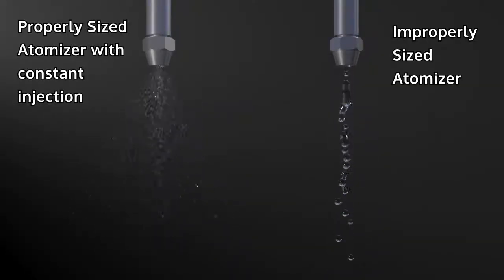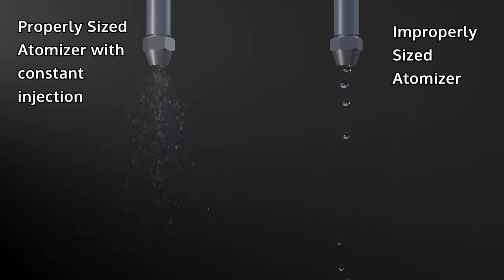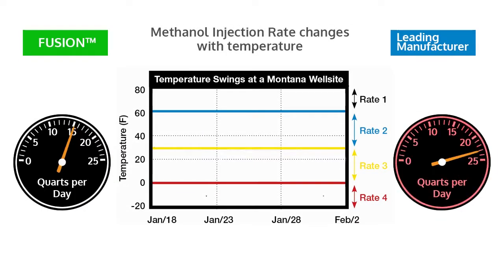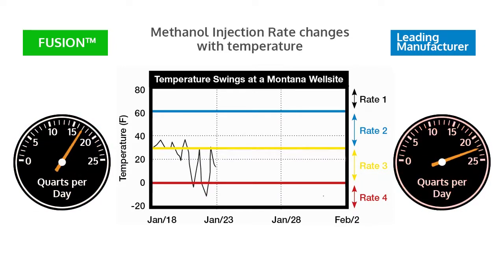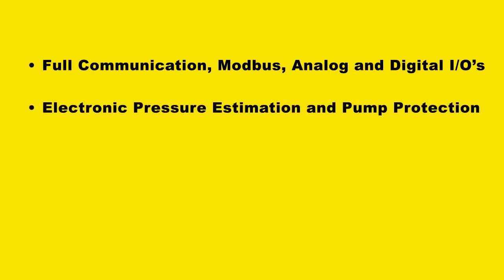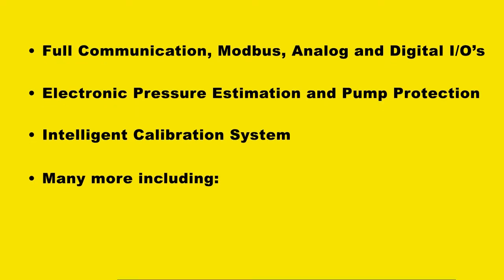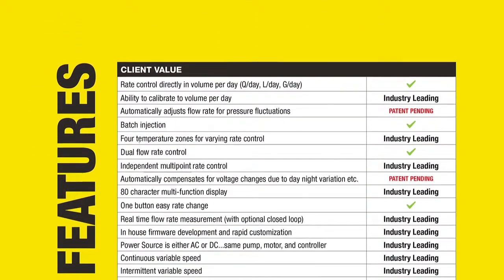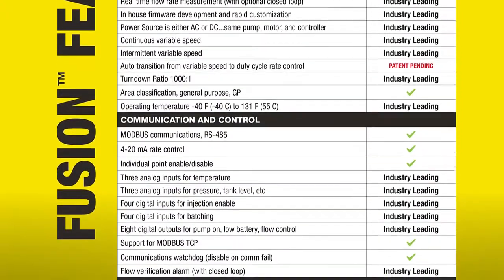Sirius Fusion chemical injection system - introduction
The Sirius Fusion GP Chemical injection system is a full-featured chemical injection pumping system that can be used in AC powered or DC solar powered applications. The pump and controller automatically adjust to changing supply voltage and process pressure to ensure consistent pumping rates under any conditions. The high turndown ratio of the pump allows for continuous injection of chemical over a wide range of operating conditions. The pump features a robust sealing system that does not require any adjustment (no leaky packing to tighten). This all results in a system that saves operator manhours and reduces over-injection of chemical through accurate and intelligent control.

Sirius has built its reputation for being at the forefront of technology and providing our customers with solutions for their chemical injection systems, metering pumps and dosing pump applications. Our goal is to become your "trusted advisor" when it comes to chemical injection systems. We understand that in order to do this we need to continually build your trust by engineering the right products and stand behind them! At Sirius, we believe strongly in the importance of a stringent quality control system, an innovative engineering department, and a Lean manufacturing group.

We listen to our customers and encourage feedback on how we can be better as a company and improve on our products, including:

-Advanced solar packs and MPPT chargers for solar chemical injection
-Tanks for chemical injection systems
-Specialized filters for chemical pumps

Our products focus on reducing two of our customers major operating costs: 1) Manpower, and 2) Cost of chemical. This video provides an example of how we do that with our new Fusion chemical pump, solar chemical injection systems and advanced controls for chemical injection systems.